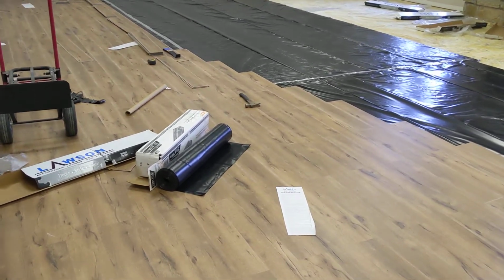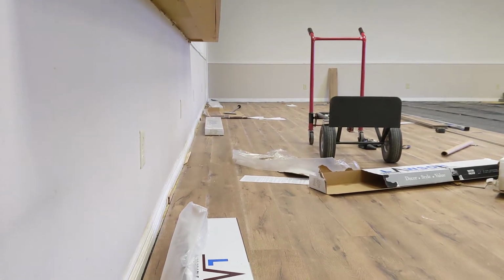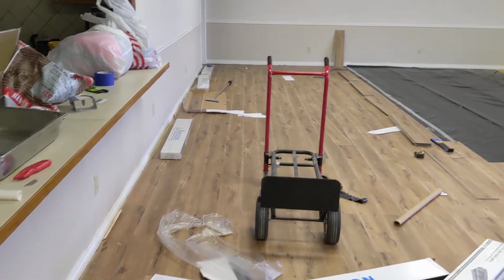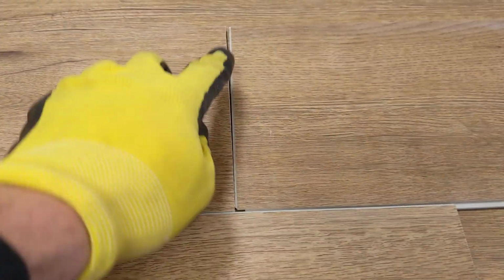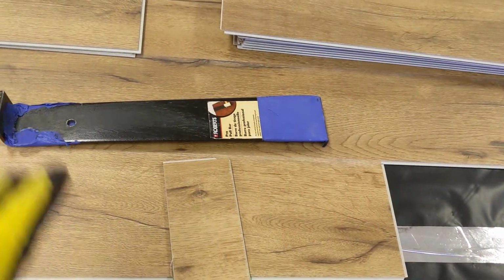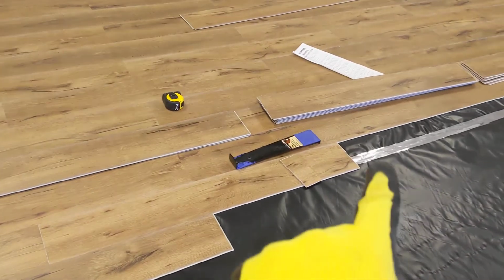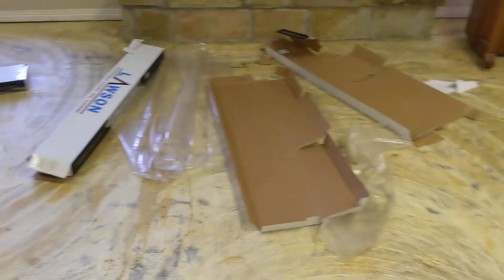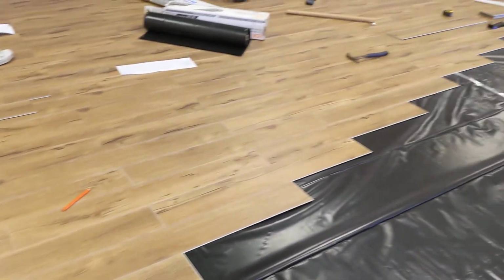How to install Laminate or Vinyl plank flooring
Do's and Don'ts of installing click together, floating vinyl, or laminate flooring. I also give some tips and tricks to speed up the process.